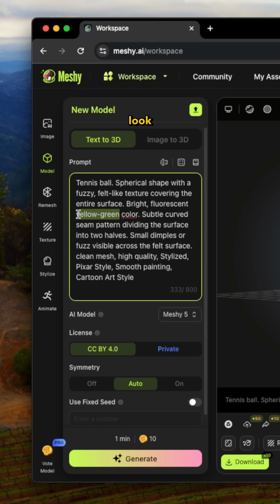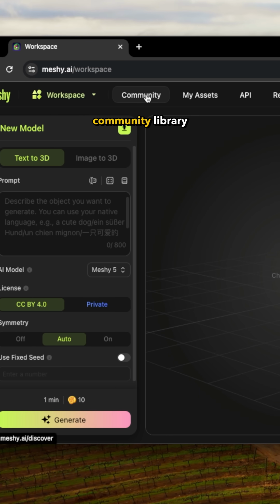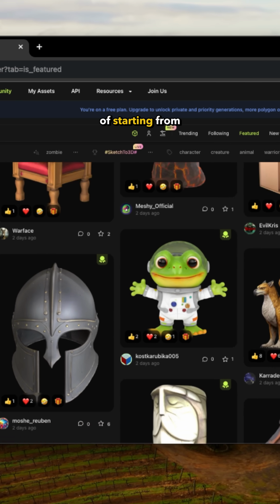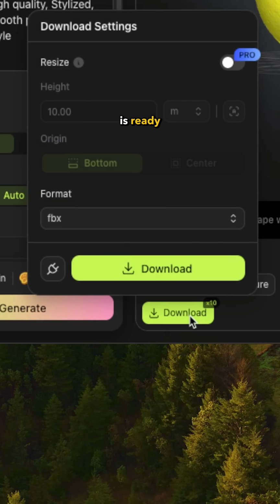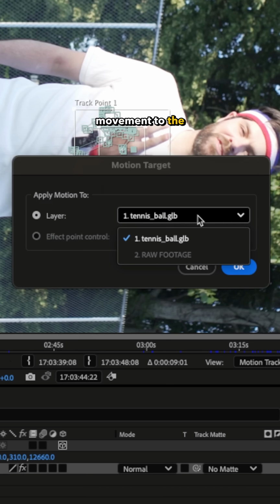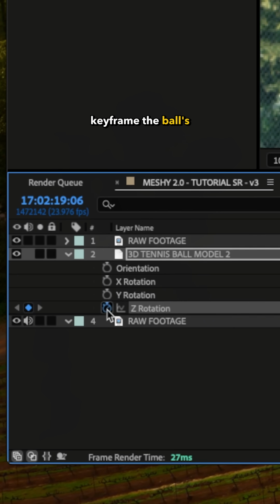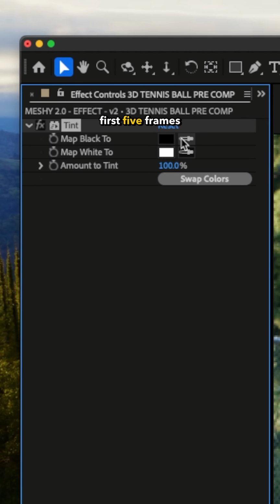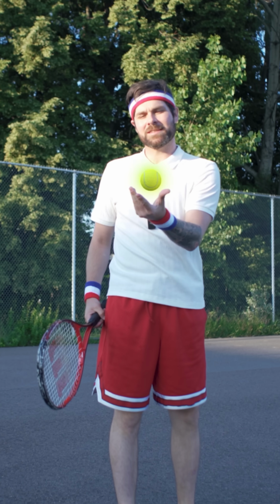This Tool Turns Any Photo Into a Fully Rigged 3D Model 🤯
This tool turns a single photo into a fully rigged, textured 3D model — ready for animation in After Effects, Blender, or wherever you work.

Here’s the exact flow:
• Snap a pic
• Upload to @meshy.ai
• It auto-generates a textured 3D model
• Export as .GLB
• Drop into AE
• Add HDRI lighting, animate, track, glow, motion blur — done.

You don’t need to know 3D anymore — the tool handles it.